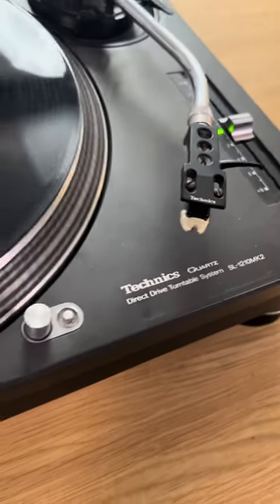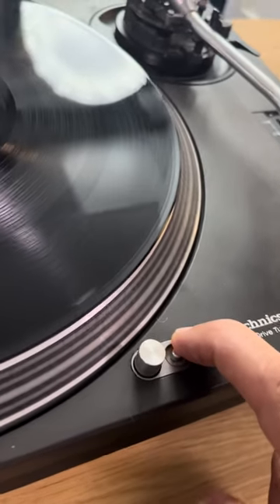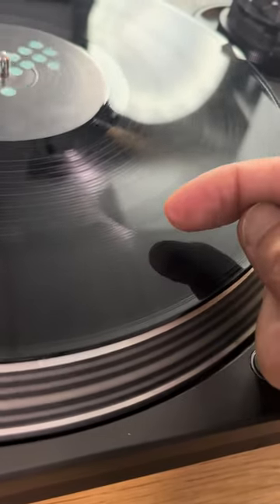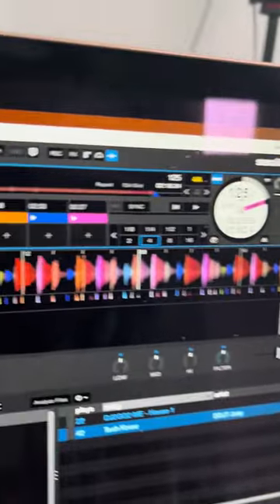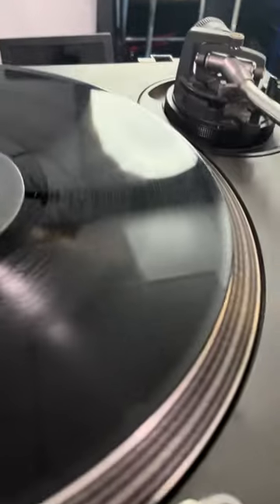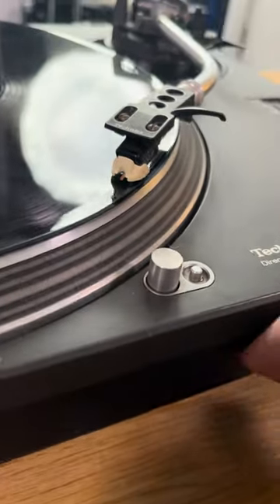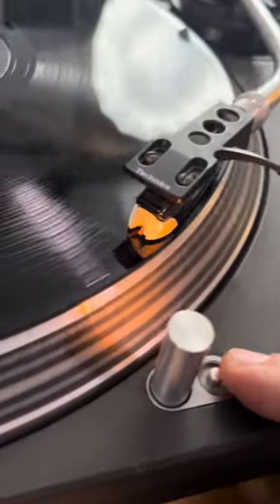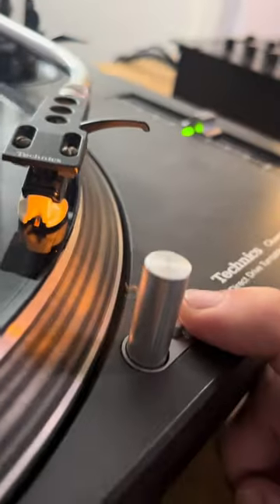How vinyl DJs see waveforms in a dark club 💡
Phil demonstrates what that turntable light is all about 🌊